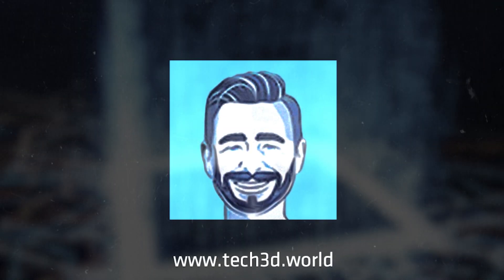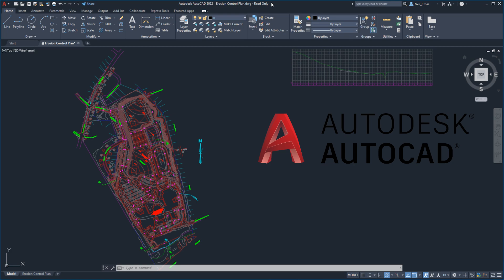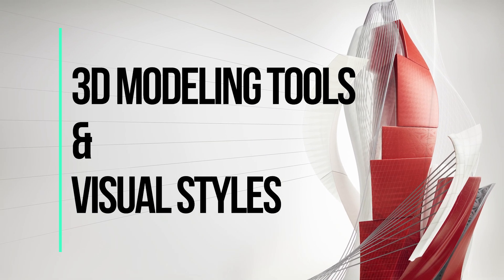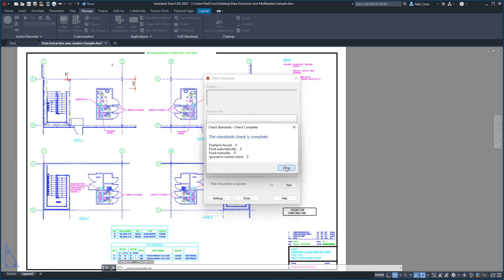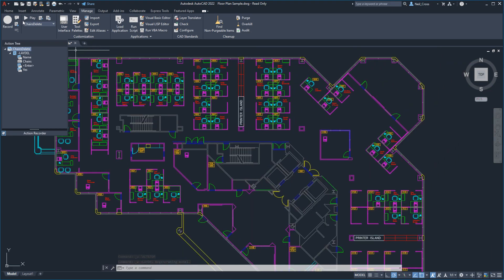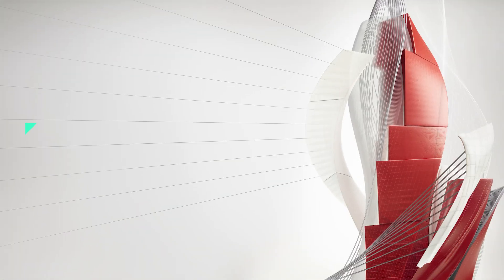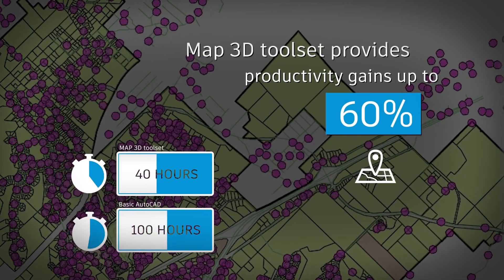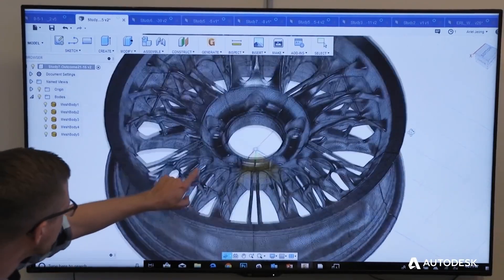10 BIG Difference Between AutoCAD and AutoCAD LT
AutoCAD costs over three times more than AutoCAD LT, but why? What's the difference? What do you get for that? Here are all the differences you need to know about between AutoCAD and AutoCAD LT.

**All footage used in this video was sourced from either official Autodesk product and/or social media sources or created myself.  Credit Shaun Bryant for some clips, he was the presenter for some footage used here which was hosted as video on the official Autodesk AutoCAD YouTube channel.

Fancy checking out one of these Autodesk products? Don't forget to change the store country at the top right of the website!

0:00 Intro
0:20 The Adventures of Angus McNogg
0:42 Setup
1:30 Number 1 - Parametrics
2:22 Number 2 - 3D
3:10 Number 3 - CAD Standadz
3:43 Number 4 - Data Extraction
4:04 Number 5 - Data Exchange
4:24 Number 6 - Automation
4:53 Number 7 - Express Tools
5:53 Number 8 - App Store
6:25 Number 9 - Specialised Toolsets
7:20 Number 10 - Cloud Rendering
7:47 Productivity Survey & Wrap Up